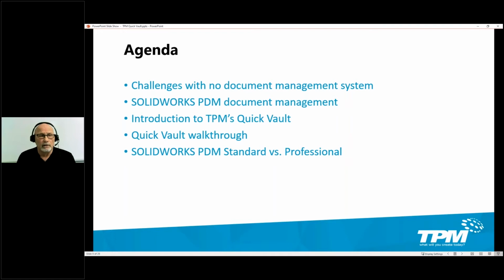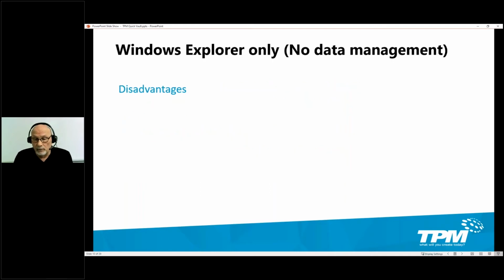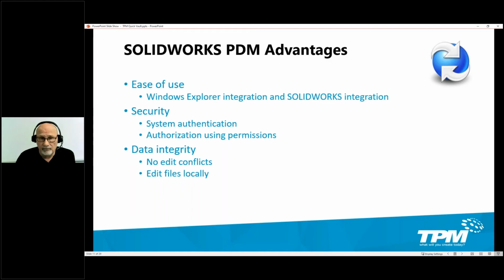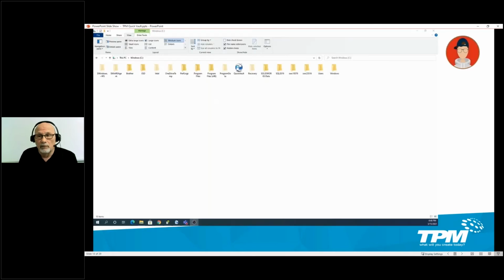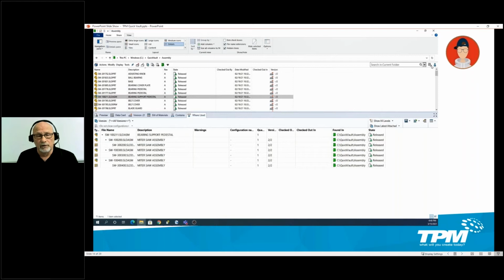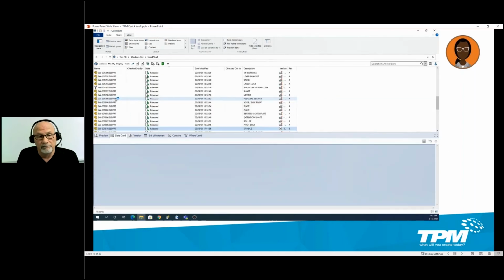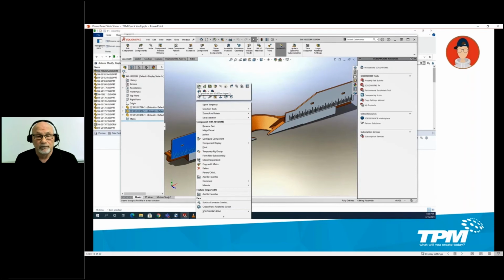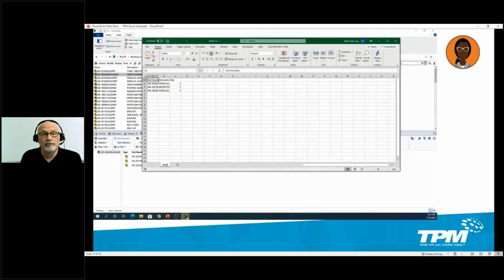SOLIDWORKS PDM: Solving File Organization Challenges with a Quick and Easy Solution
If you missed it, this webinar covers the ins and outs of SOLIDWORKS PDM and how it can help you better organize your CAD and Engineering files. We also cover how quick and easy the SOLIDWORKS PDM Standard setup can be with TPM Quick Vault.